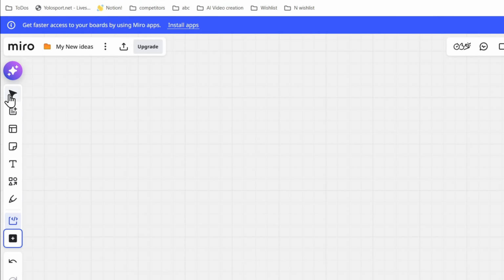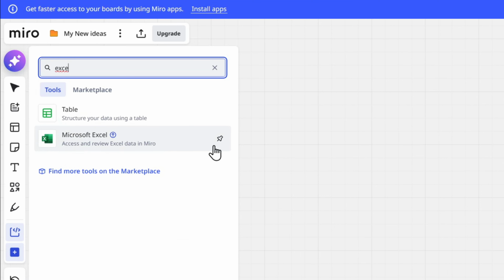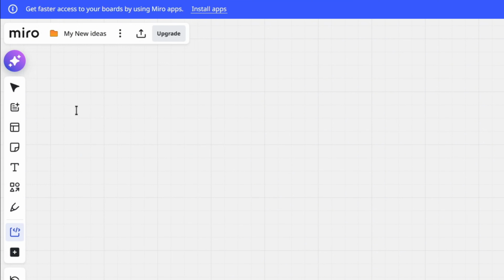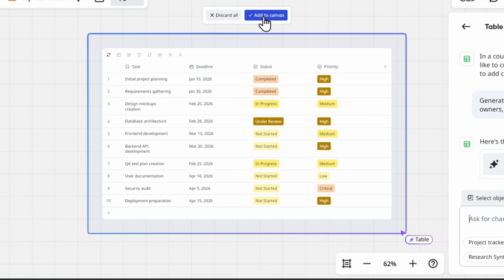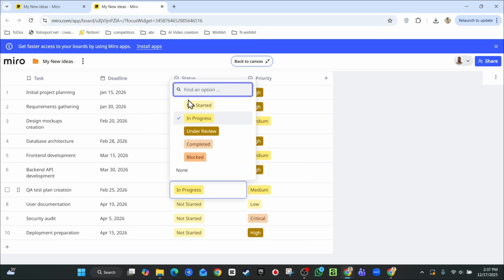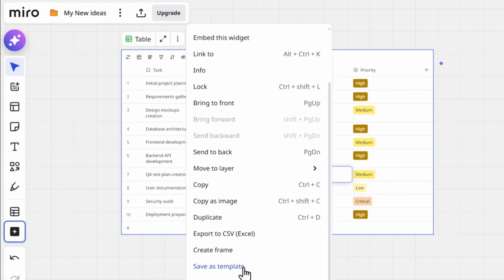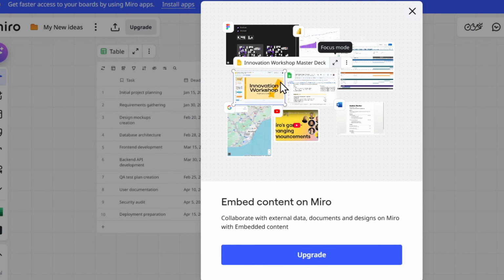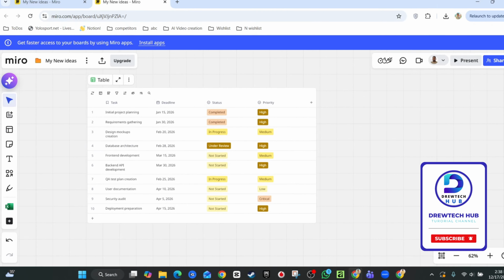How to Use Excel Files in Miro (Import, Edit & Collaborate!)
Using Excel in Miro is perfect for workshops, data reviews, roadmaps, and team discussions.

In this video, you’ll learn:
📊 How to upload Excel files into Miro
📥 How to import spreadsheets as tables or visuals
🔄 How to update and work with Excel data on a board
👥 How to collaborate on Excel content in real time
💡 Best practices for combining data with visual workflows